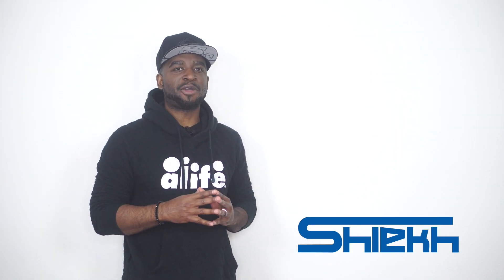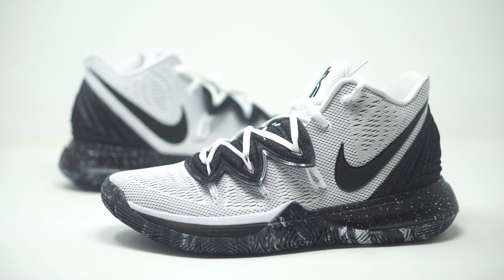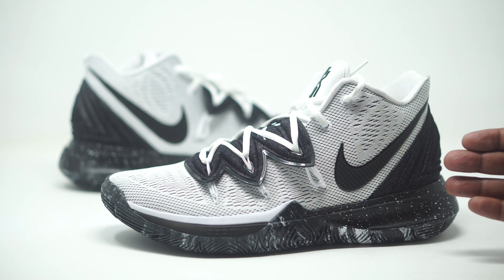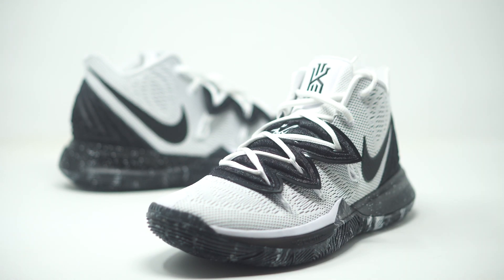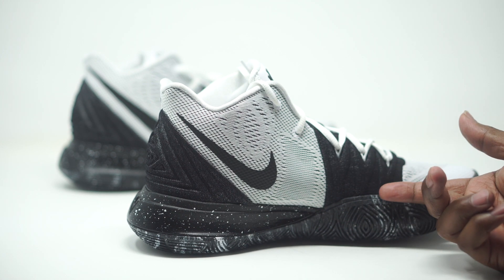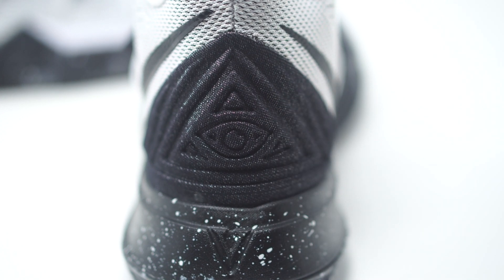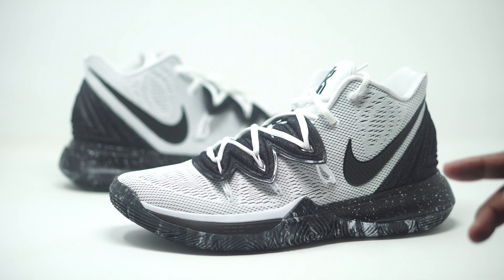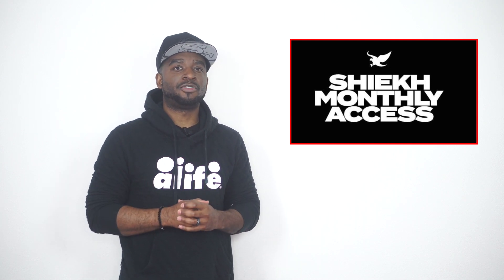FIRST LOOK: Kyrie 5 'Oreo' |SHIEKH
CJ City gives you a first look at the Kyrie 5 'Oreo'.

Will be available 3.22.19 on Shiekh.com at 7am PST and in stores.
RETAIL: $129.99 Mens |